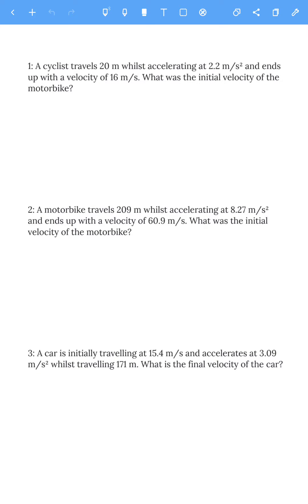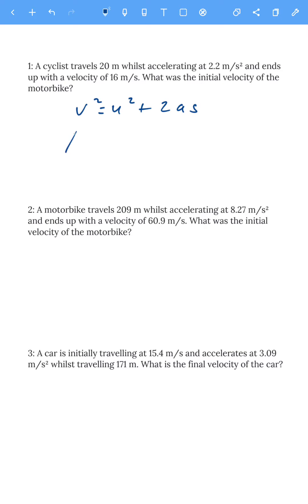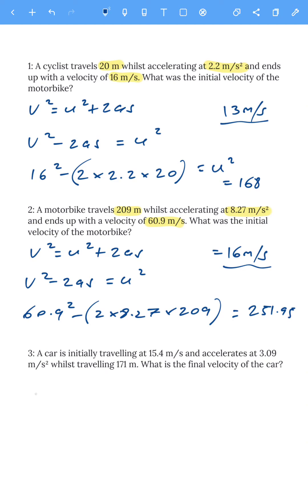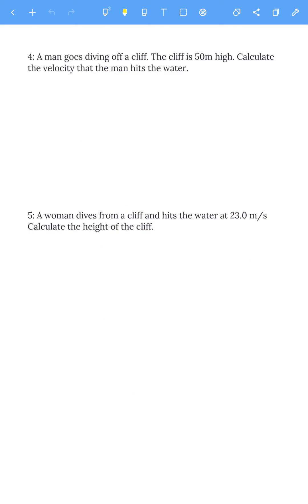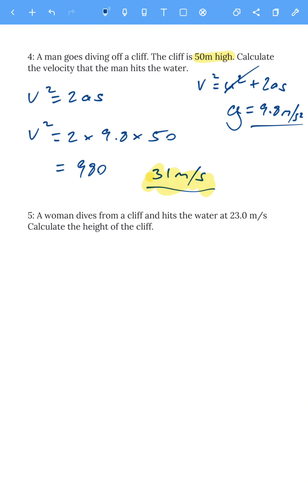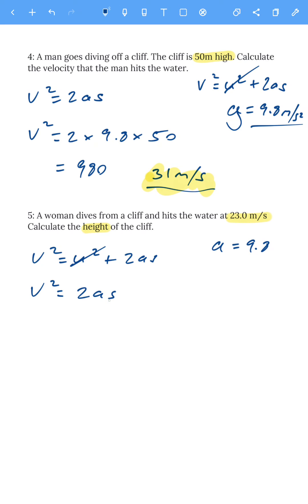GCSE Physics: Equation Practice - Equation of constant acceleration. V^2 = U^2 + 2as.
Harder example questions for V^2 = U^2 + 2as. With full walk through solutions.